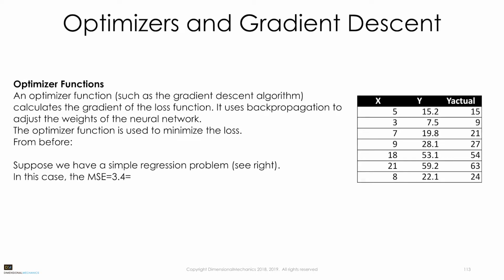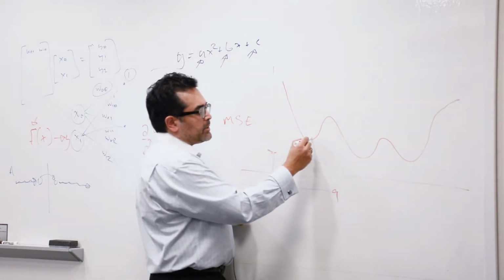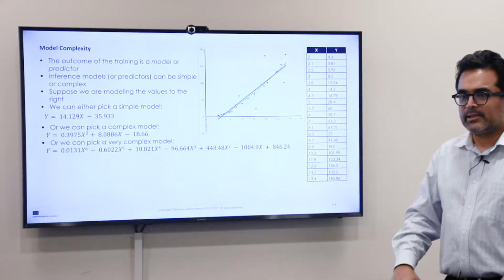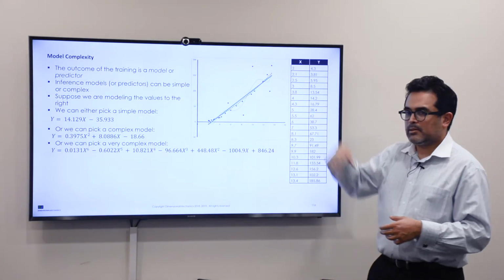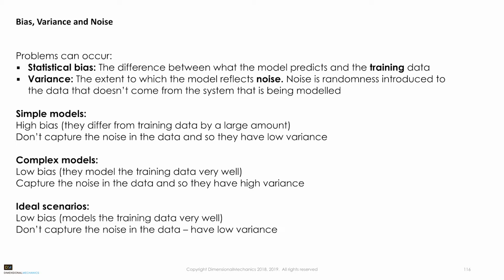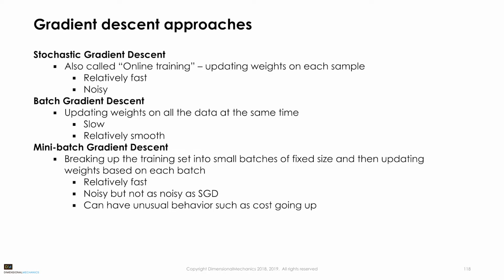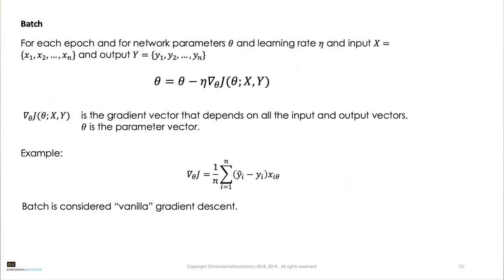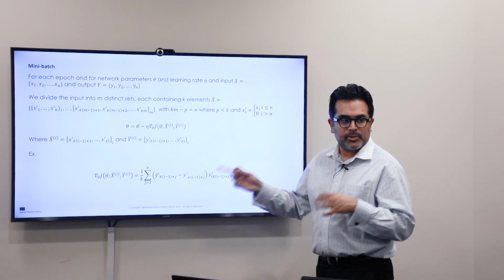NeoPulse® Training | Part 2c: Optimizers & Gradient Descent